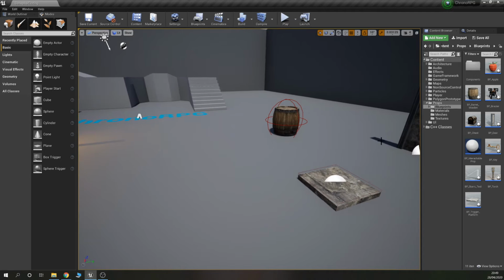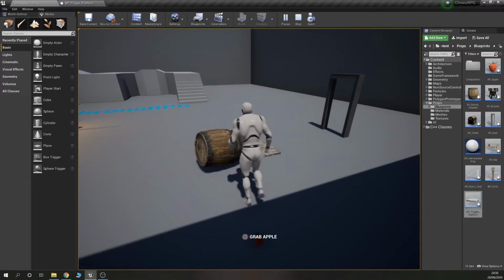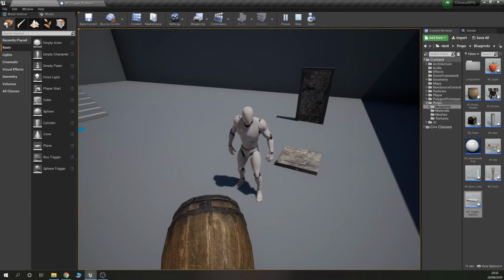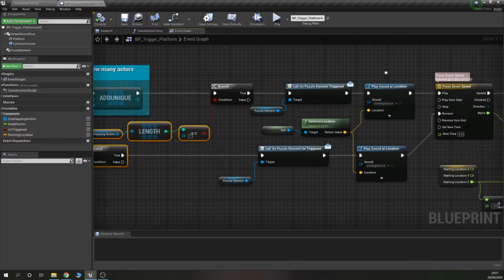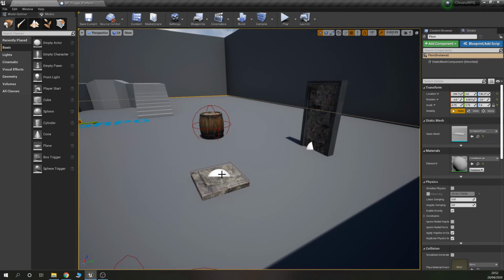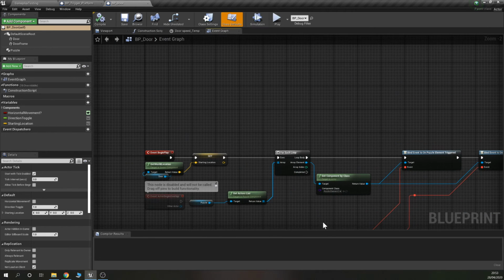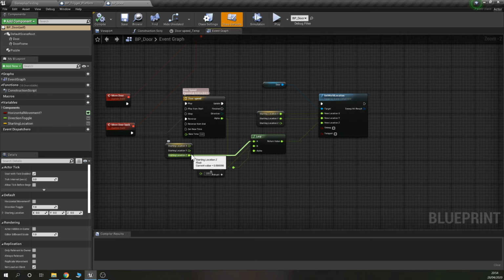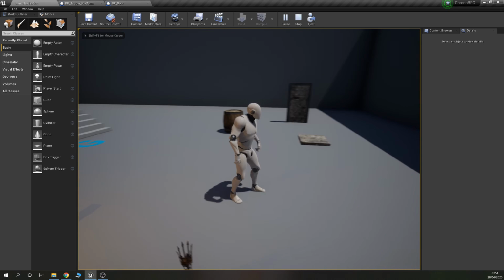ChronoRPG 11th Dev Video - Summary (Fixing some bugs and improving blueprint nodes with LERP!)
A shorter video this time, summarizing progress during my latest twitch stream. I improved the behavior of my trigger platform, both in terms of how it is triggered depending on how many actors overlap it, but also in terms of how it moves. Both it, and a connected door that it operates, move using a LERP node! Very useful to implement a smooth movement of meshes based on a timeline.